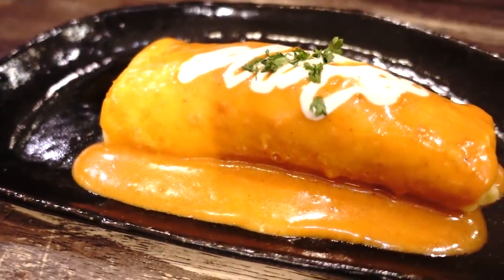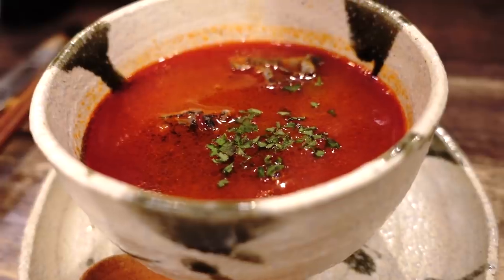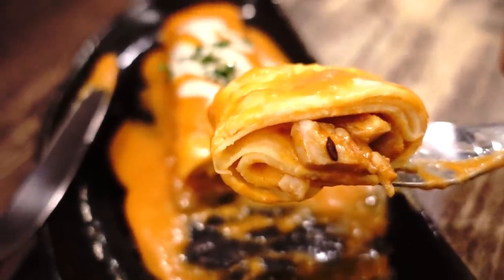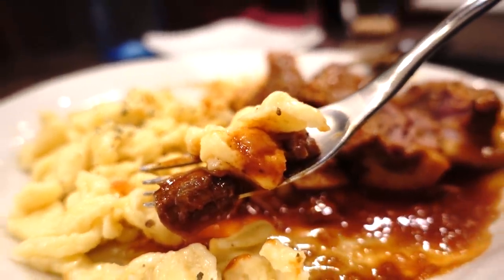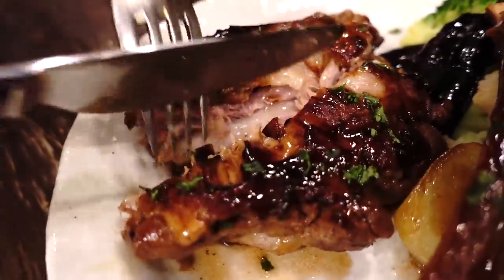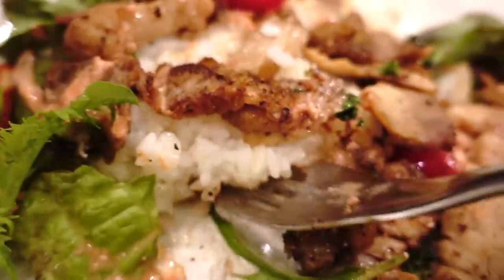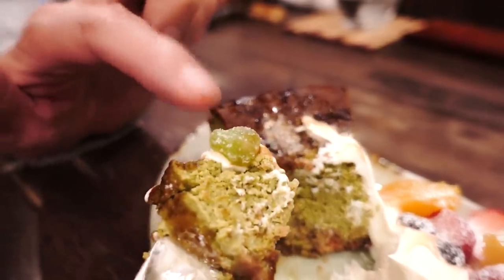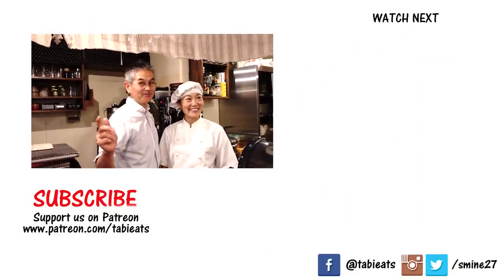Trying HUNGARIAN FOOD for the First Time in TOKYO!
Italian, Chinese and even Thai restaurants are easy to find in Tokyo. However if you're looking for less-known cuisine like Hungarian, you'll have to do some research.

Totoratei is a quaint and cozy restaurant specializing in Yoshoku, which is Japanese-style Western food. In addition to their regular menu, they serve dishes from around the world. On this particular visit, they were serving Hungarian dishes so it was time to pay them a visit.

VIDEO SCHEDULE:

RECIPE VIDEOS: 2nd & 4th Tuesdays
INTERNATIONAL FOOD HAULS: 1st & 3rd Tuesdays
FOOD TRAVEL: Thursday
CONVENIENCE STORE HAULS-GADGETS-CHALLENGES: Saturday
LIVESTREAMS:SUNDAY 2PM Japan Time